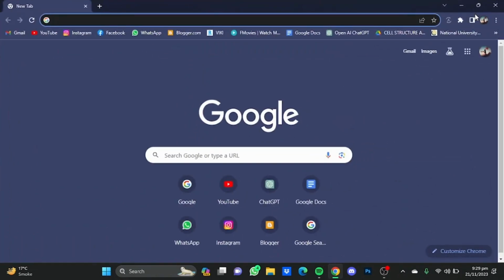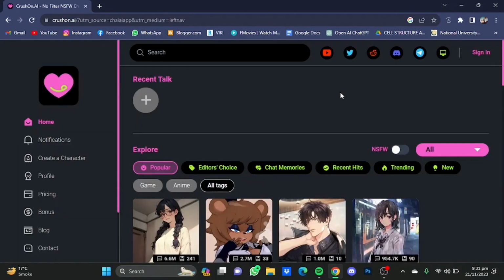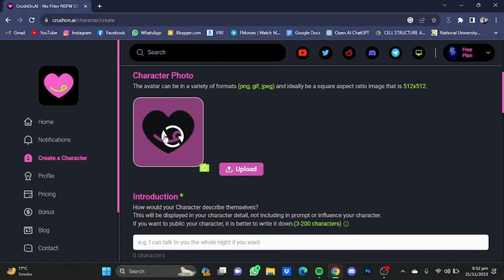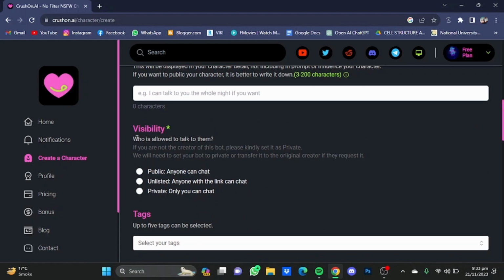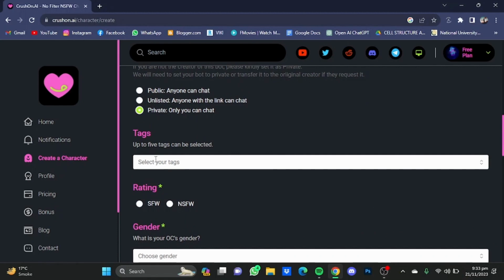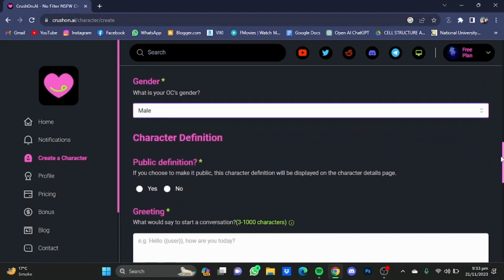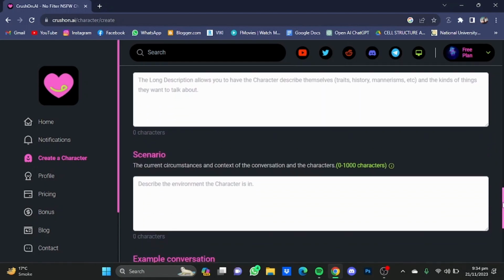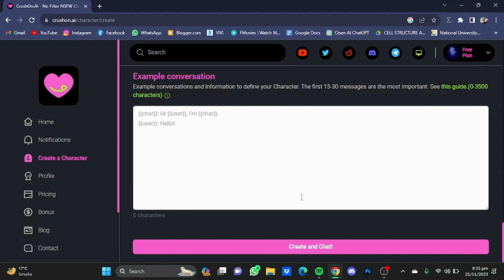Chai AI: How to Chat With AI Bots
In this tutorial I show you, how to create AI bot for chatting in Chai AI.